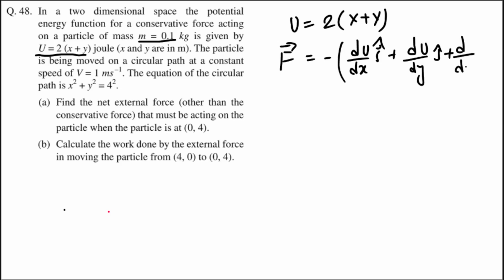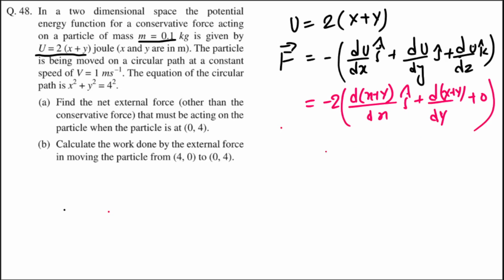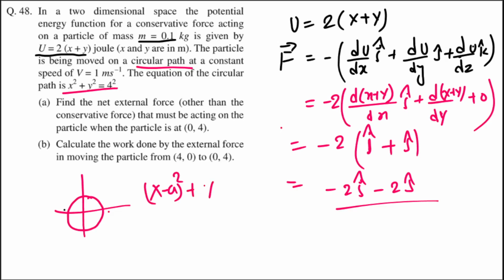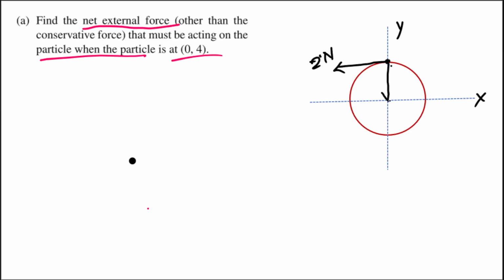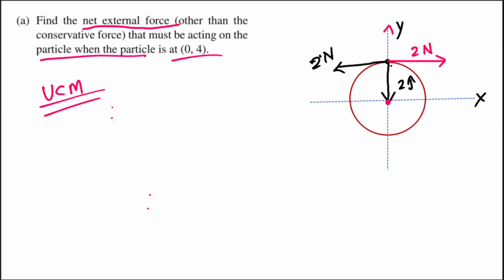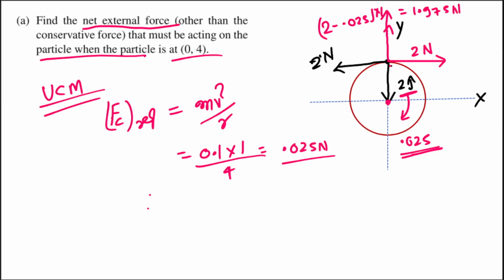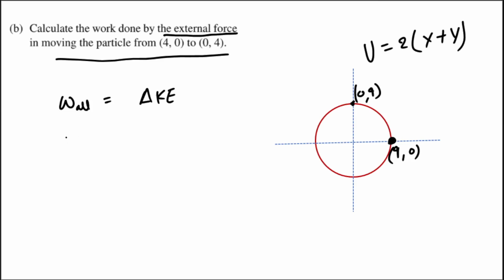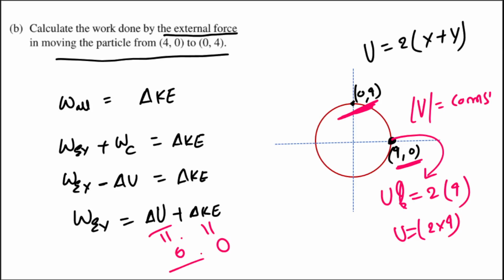SBT Work Power Energy QNo 48 | Circular Motion in Conservative Field | JEE / NEET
In this video, I solve an interesting Work, Power & Energy problem from the SBT book. The question deals with a particle of mass m = 0.1 kg moving in a conservative field where the potential energy function is given as:

U(x,y) = 2 (x+y) J

The particle moves on a circular path defined by  X^2 + Y^2 = 4^2
 with constant speed  V = 1 m/s

We solve step by step:

How to calculate the conservative force from the potential energy function.

Why the motion is a case of uniform circular motion and what conditions are needed.

How to determine the external force required to keep the motion uniform.

Application of the Work-Energy Theorem to find the work done by external force.

This problem beautifully connects conservative forces, potential energy, circular motion, and work-energy theorem in a single setup. Perfect for JEE / NEET / Class 11–12 physics revision!